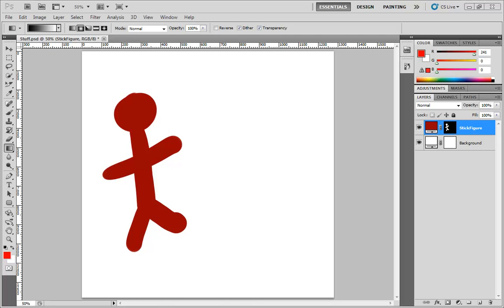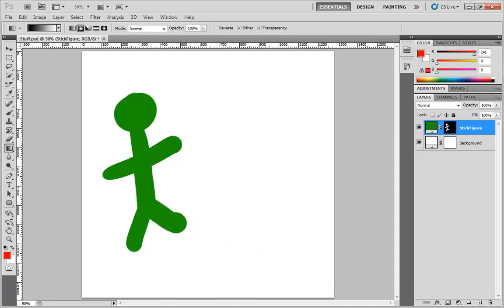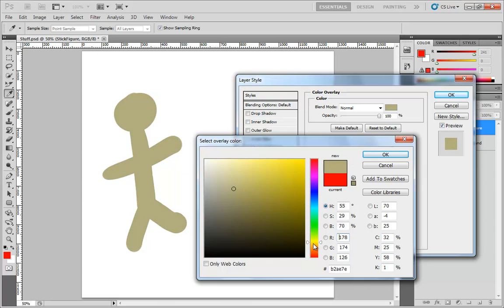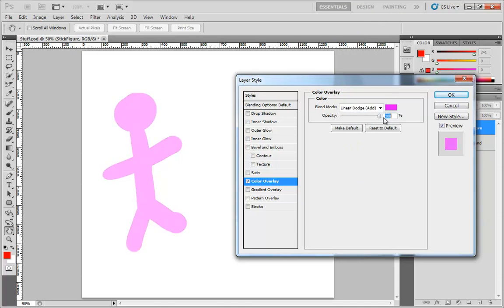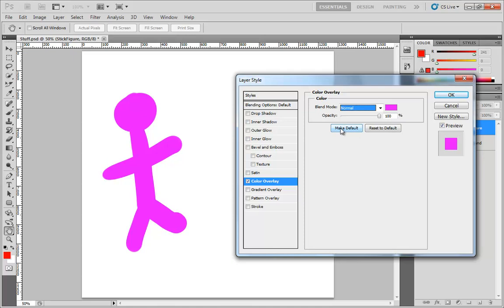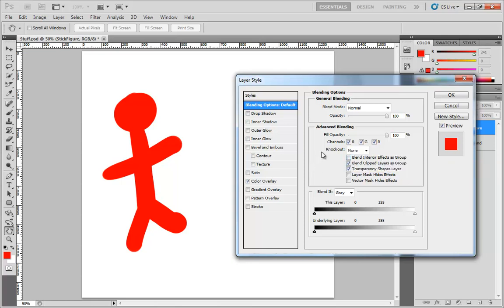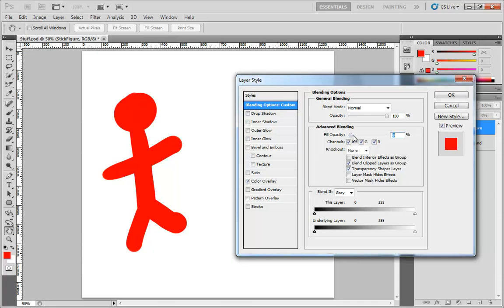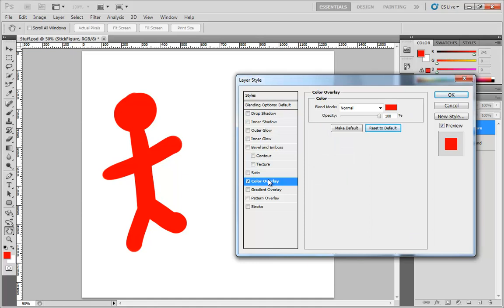🔴 Color Overlay • Photoshop CS5 Fundamentals • Graphics Design • Image Creation / Editing • (Pt. 45)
Learn Photoshop CS5 Fundamentals - Color Overlay.

In this video, we explore the color overlay layer style, which simply covers all the available pixels of a layer with a blendable color.

Learn computer graphics with Photoshop. This 94-part course provides a full introduction to graphic design, image creation, photo editing, and all the basic fundamentals and core concepts of Photoshop for beginners. Learn Photoshop CS5 - learn computer graphics the easy way.

Enter the world of image editing and graphic design as a beginner, or expand your computer graphics and digital design knowledge with a Photoshop course taught by top-rated instructors. Apart from showing you how to use it to draw, sketch and even paint digitally in Photoshop right away, this course also teaches you how to use Photoshop to adjust and transform your photos with color and lighting, and how to create web-ready digital images. Photoshop is used by designers, web developers, graphic artists, fine artists, photographers, and production designers. This is one of the best courses to learn Photoshop CS5 with so many tips, examples, and exercises.